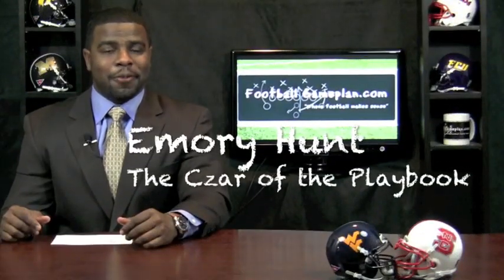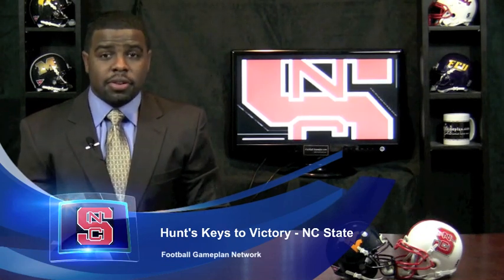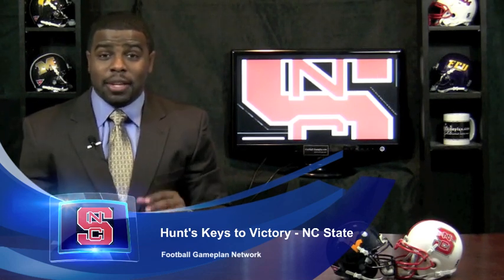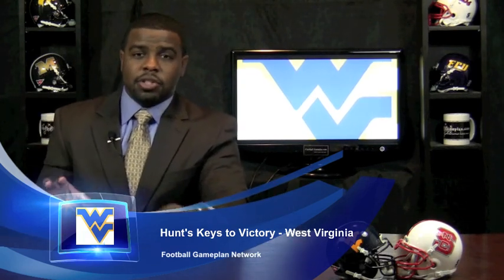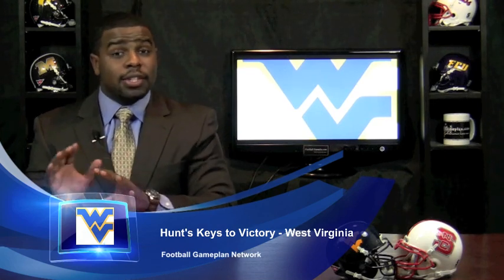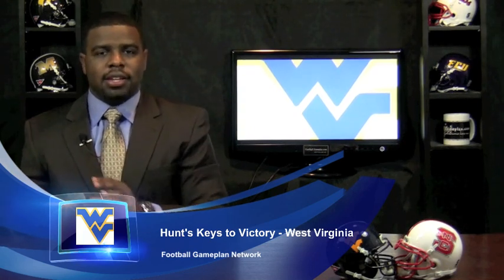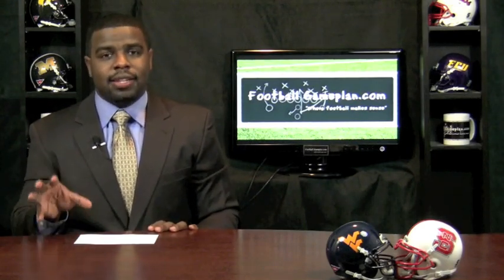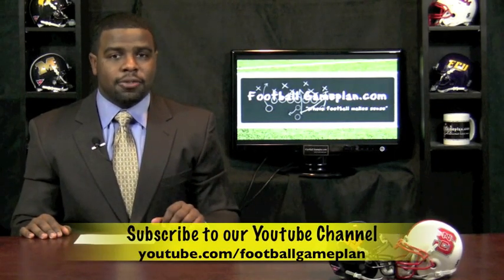Football Gameplan's 2010 Champs Sports Bowl Preview (North Carolina State vs West Virginia)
2010 Champs Sports Bowl Preview

West Virginia Mountaineers vs North Carolina State Wolfpack